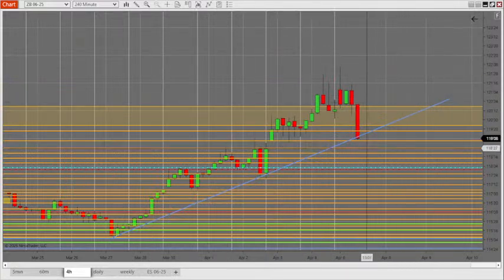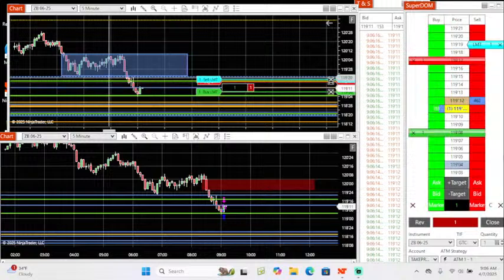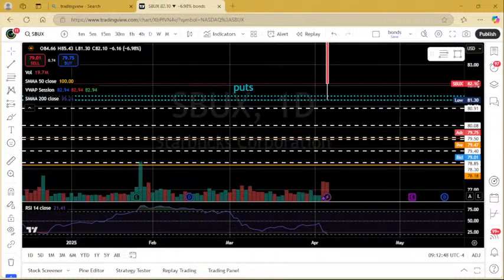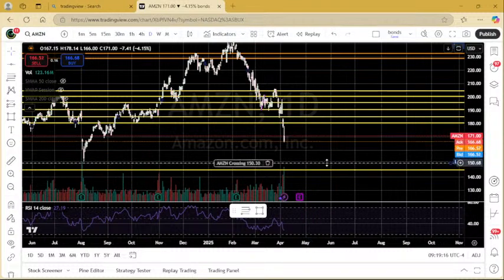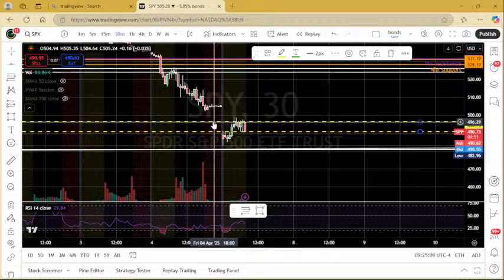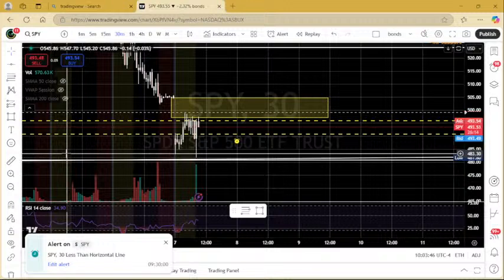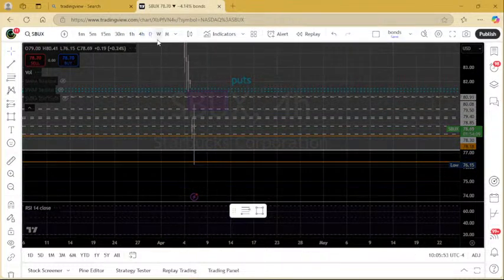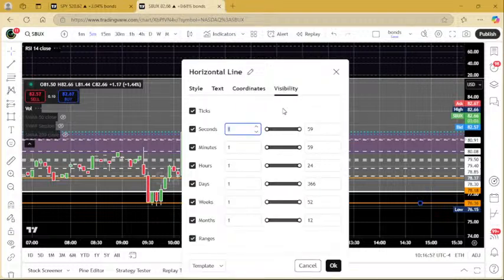Live Futures Trading: Pop Firm Trading: TakeProfit Evaluation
I Trade with Earn2Trade and Topstep Trader also.

Live Technical analysis and trading of the 30yr Interest Rate Future.

 May be some scalping may be a long trade, just taking advantage of opportunities that present themselves.

Watch & Learn; ask questions in the comment section.

 I am not responsible for any gains or losses you may experience.
Beware that There are risks when trading futures.